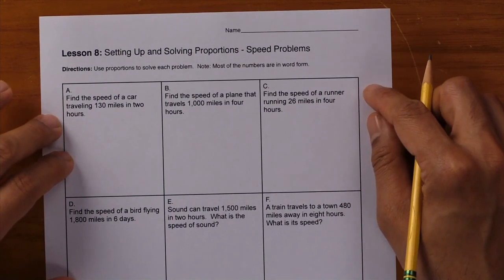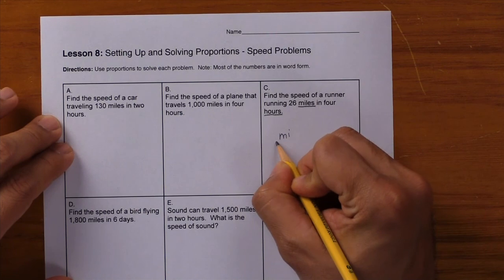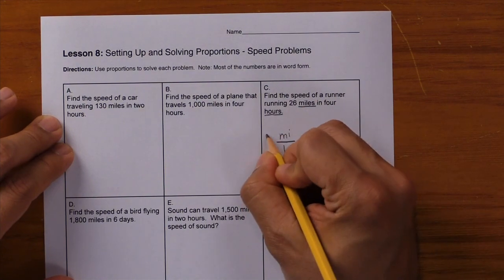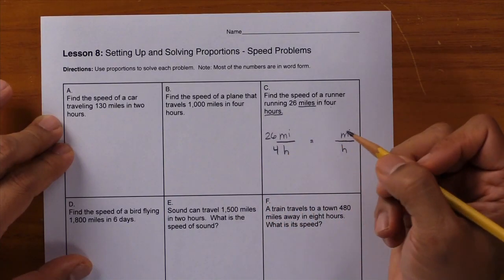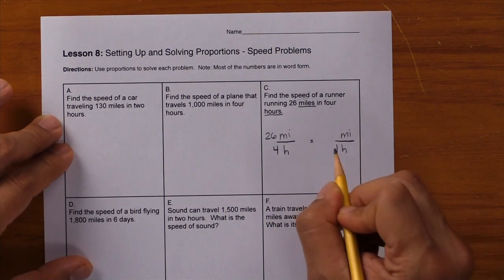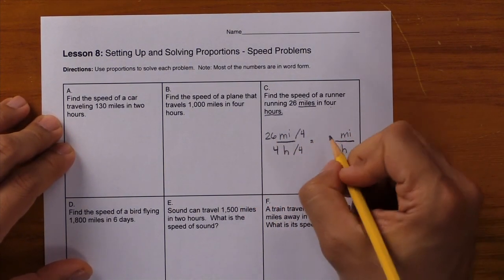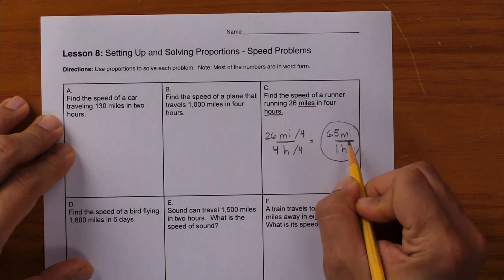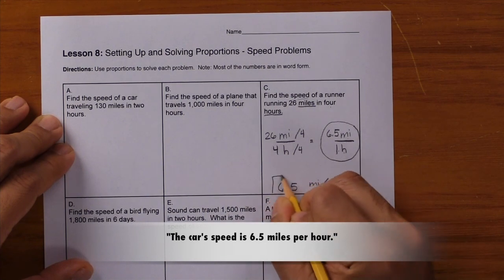Proportions 8 – Deriving the Speed Formula from a Proportion | Math Fluency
🔑 Key Ideas in Proportions 8 – Deriving the Speed Formula from a Proportion | Math Fluency

In Lesson 8, students follow along with their instructor to derive the speed formula. This will help them see that hidden within the Magic Formula for Proportions is the speed formula.

The initial setup in Box A is:

mi/hr = mi/hr

This helps students figure out the speed:

speed = 60 mi/hr

From here, students see that:

 speed = 60 mi/hr = distance/time = d/t

For the remaining problems, students use the formula s = d/t to figure out the speed.

In Part 2, students should use slashes to show that fractions are being simplified (Box B shows slashes through 130 and 2, which are both being divided by the GCF of 2. Also, the correct units must be used. The full and correct answer in Box B is 65 mi/hr.